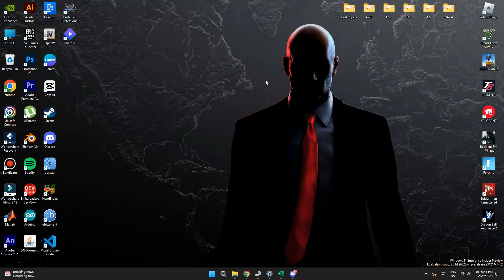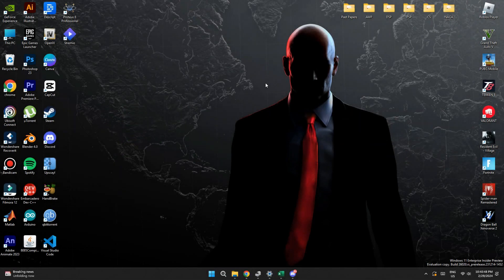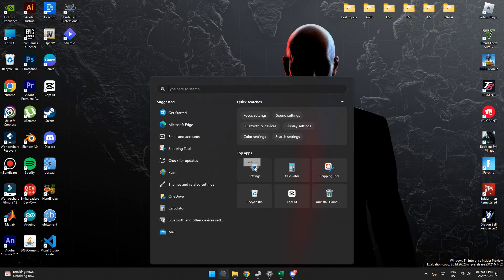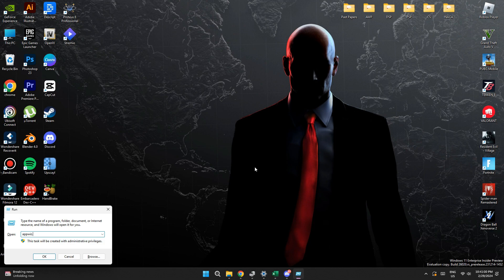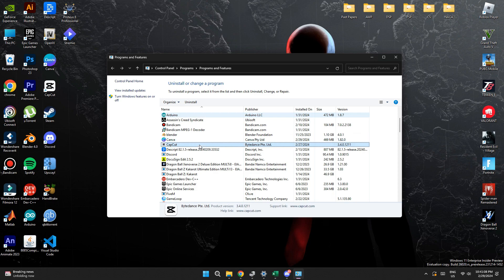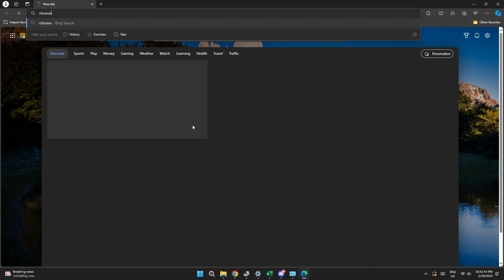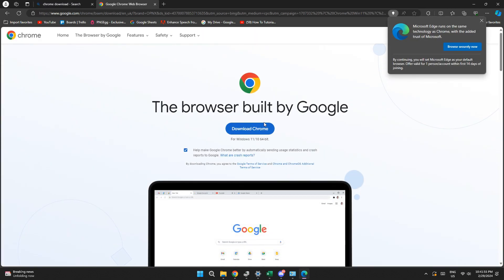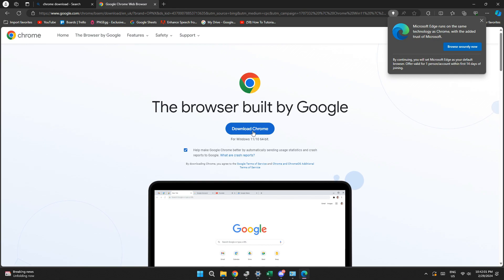How to Fix Google Chrome Os Can’t Open This Page (Simple) | Full guide (2024)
How to Fix Google Chrome Os Can’t Open This Page (Simple)

In this video I'll show you how to Fix Google Chrome Os Can’t Open This Page (Simple). The method is very simple and clearly described in the video. Follow all of the steps & Fix Google Chrome Os Can’t Open This Page (Simple)